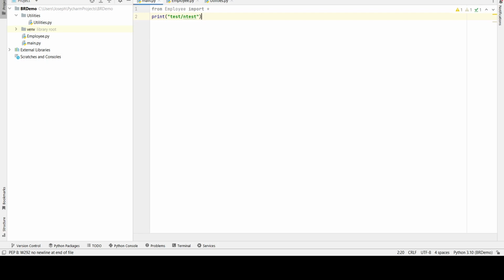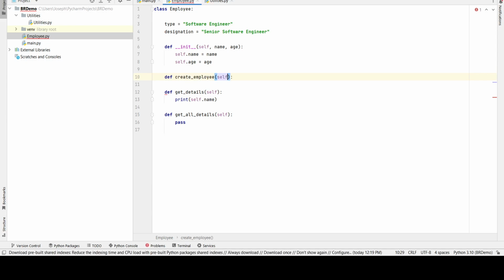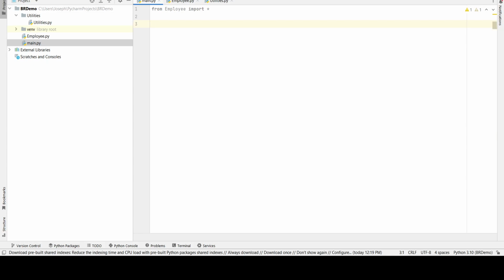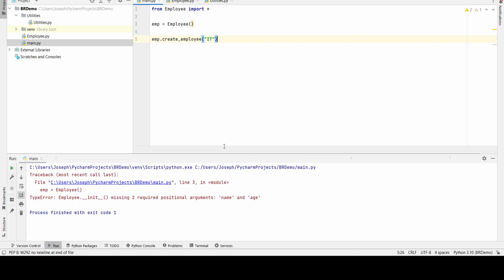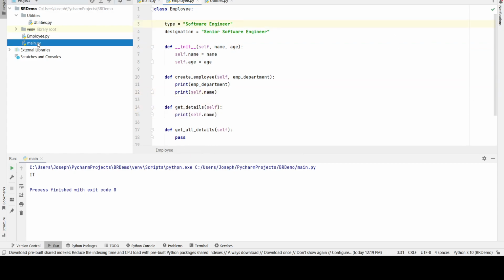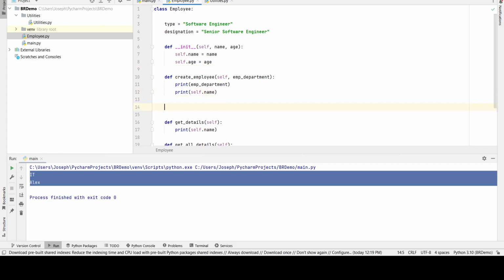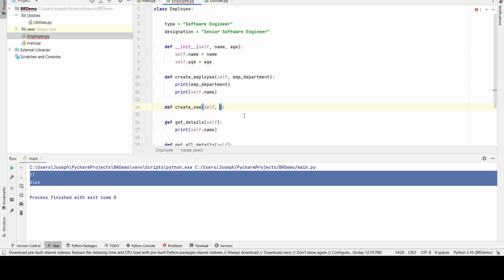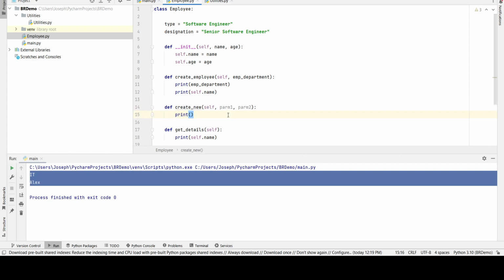Class 7 - Python Tutorial For Beginners - Methods